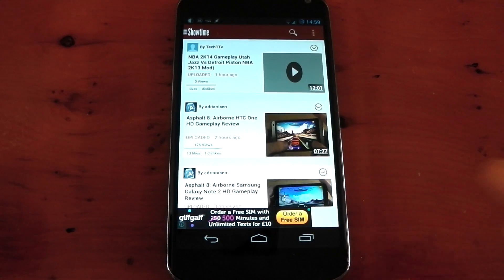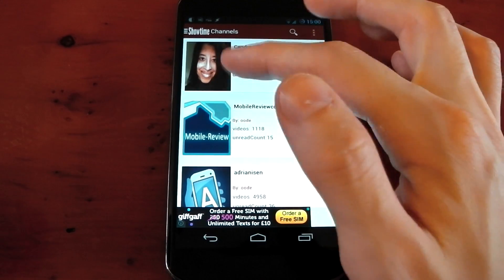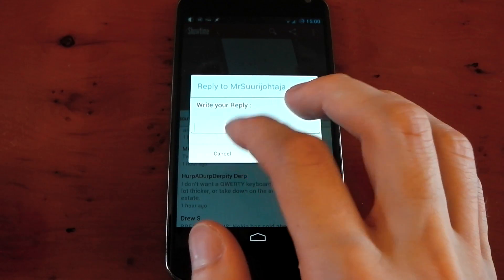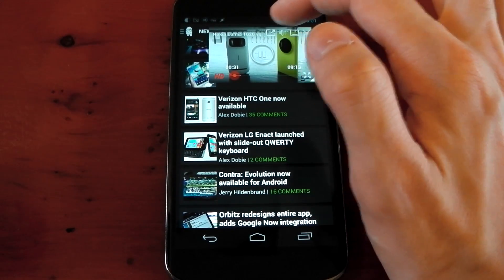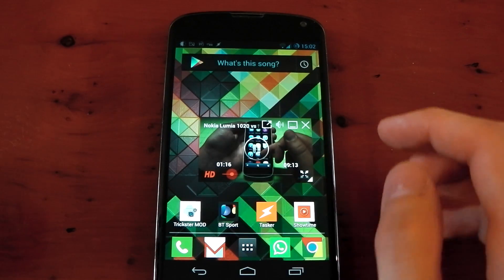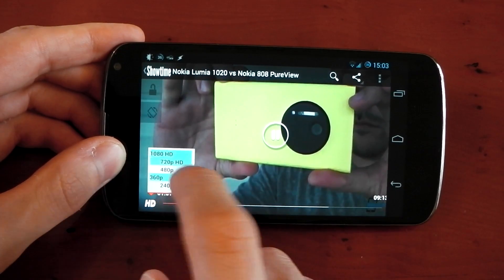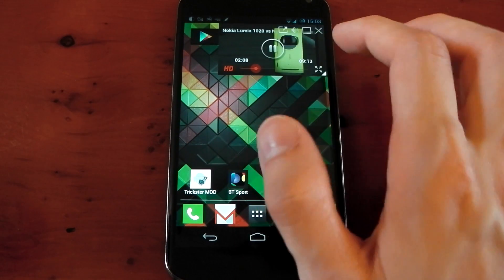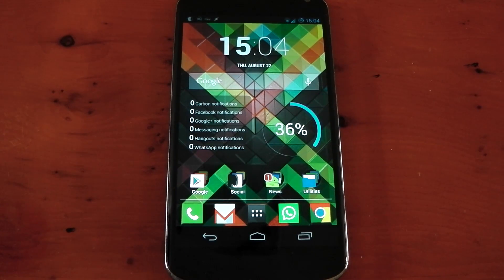Android - Showtime -YouTube Floating Player - App - Review